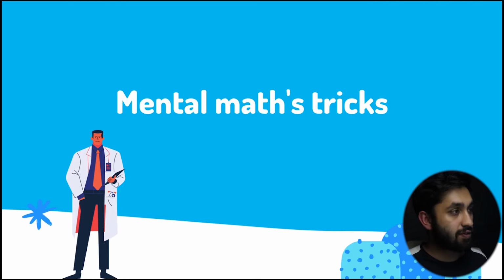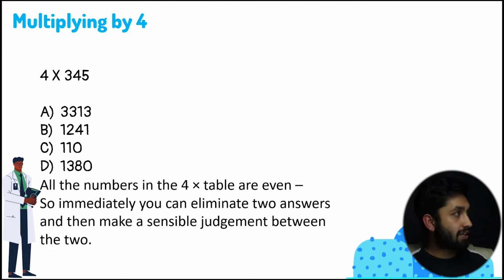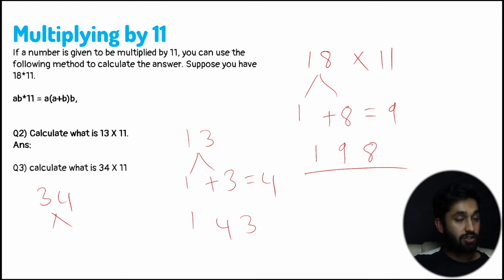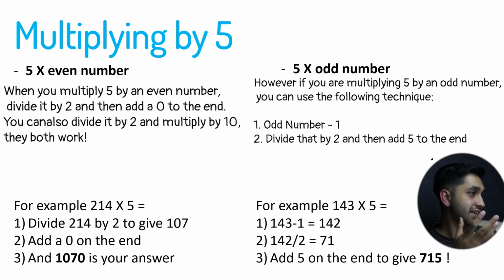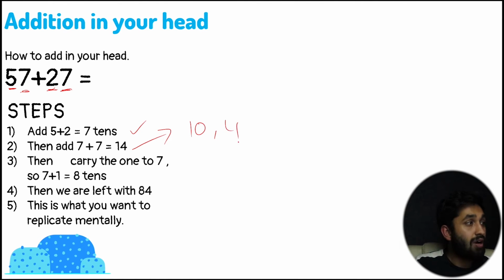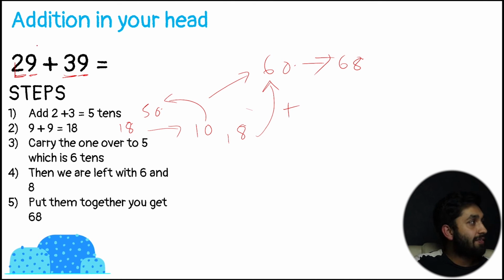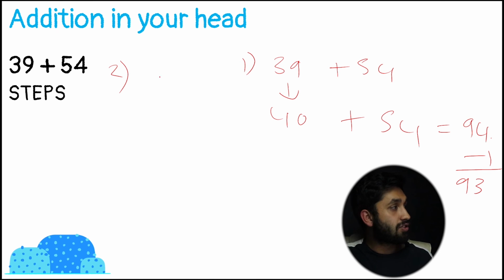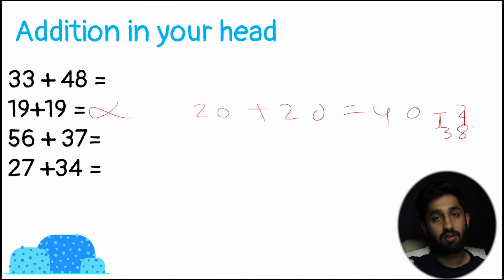UCAT: Intro into QR and mental maths tips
DON'T FORGET TO DOWNLOAD THE SCRUBBED-IN E-BOOK THAT WE CREATED , IT HAS 80 PAGES FILLED WITH TECHNIQUES ,TIPS AND QUESTION BREAKDOWNS ALL TO HELP YOU ACE THIS UCAT EXAM ! SO WHAT ARE YOU WAITING FOR !!!
shorturl.at/qwRUV

By the way , my name is shumile (Medic Hero) and I am a  medical student in the UK, nottingham/lincoln. I record and make videos about study(hopefully more towards medicine) , motivation , productivity and lifestyle .
I am also an ambassador scrubbed in and co-founder of medic tribe.

via instagram @medichero or via twitter @hero_medic (someone stole the name medichero, grrr) however if you are someone who loves sending paragraphs, just like you do to your crush , I am more than happy for you to send your message via email @

FAIR-USE COPYRIGHT DISCLAIMER * Copyright Disclaimer Under Section 107 of the Copyright Act 1976, allowance is made for "fair use" for purposes such as criticism, commenting, news reporting, teaching, scholarship, and research. 1)This video has no negative impact on the original works 2)This video is also for teaching and inspirational purposes. 3)It is not transformative in nature. Medic Hero does not own the rights to these images, videos and audio files.